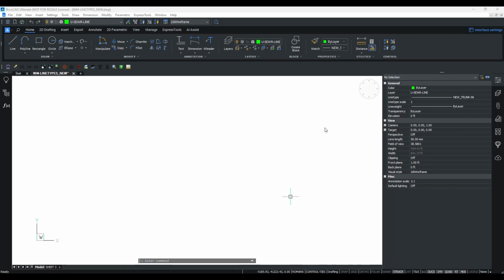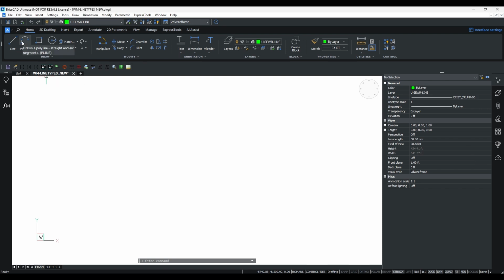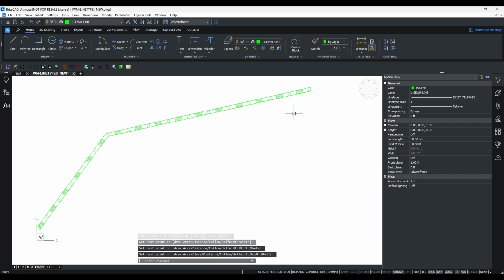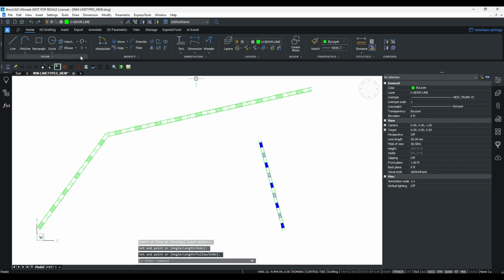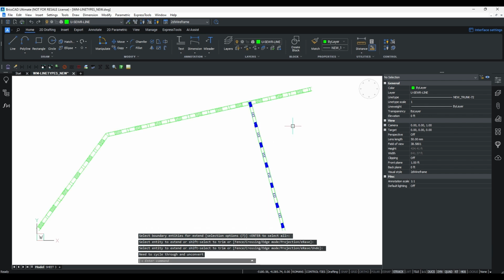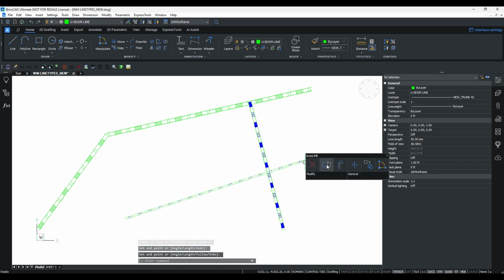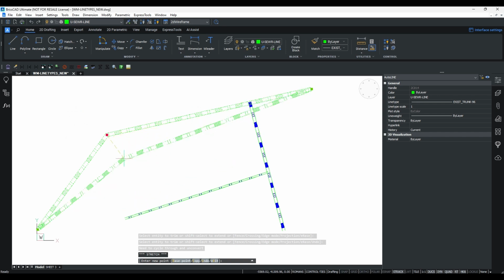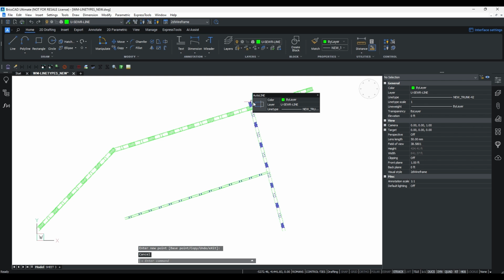NYC DDC Sewer Linetypes in AutoLINE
AutoLINE Linetype Manager includes linetypes for new and existing sewers for New York City Design Development Commission